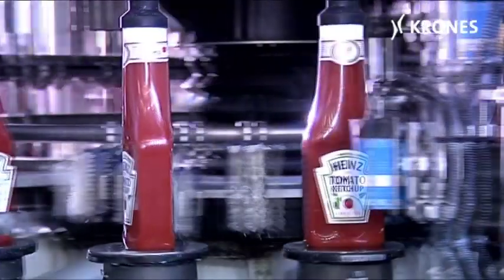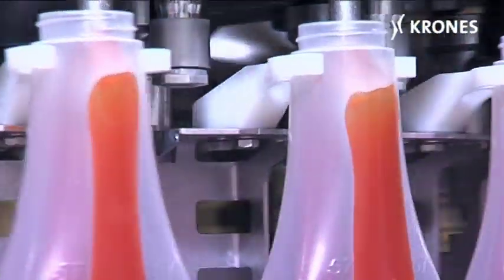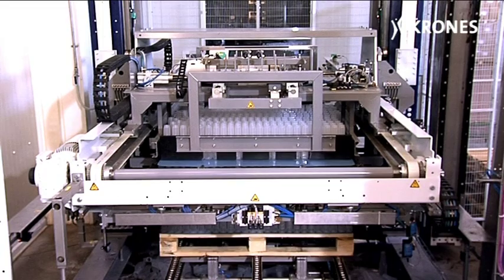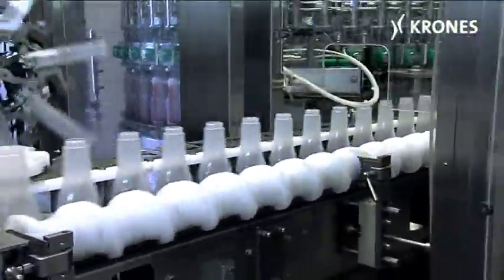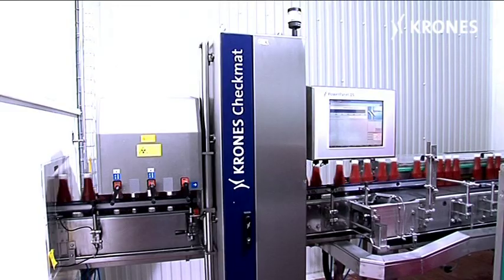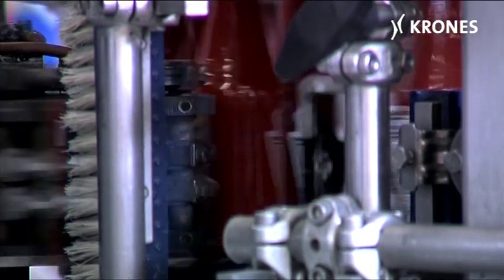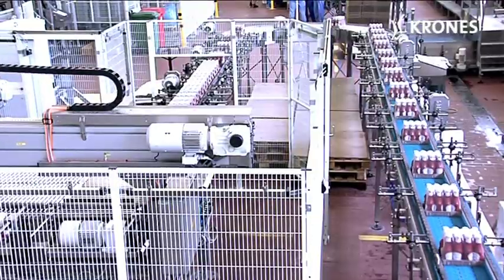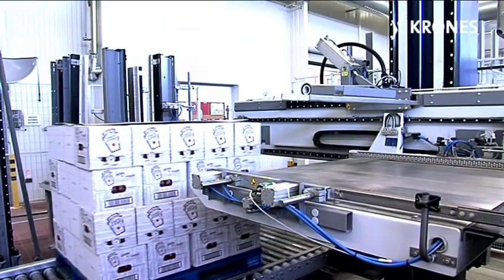Complete solution for Heinz Ketchup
Upzise production capacity at Pudliszki plant
The line handles an extensive range of different containers, including both glass bottles and special-shaped containers made of polypropylene. No less innovative is the filling technology, designed for exceptionally stringent hygiene plus convenient affordability,
and featuring an exceptionally accurate weighing filler for cold-filling in conjunction with a double cleanroom. The new Krones line has been dimensioned for a maximum output of 21,000 containers an hour.